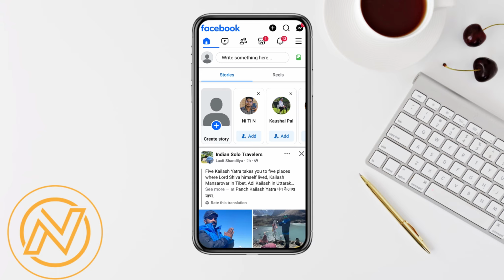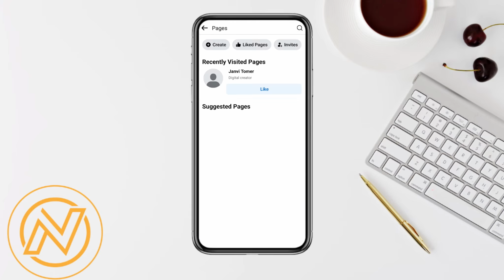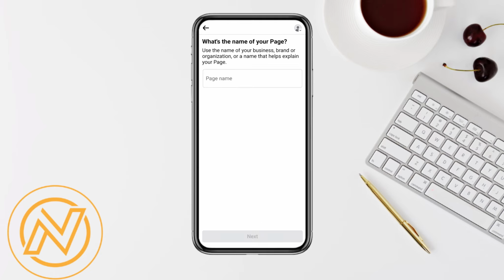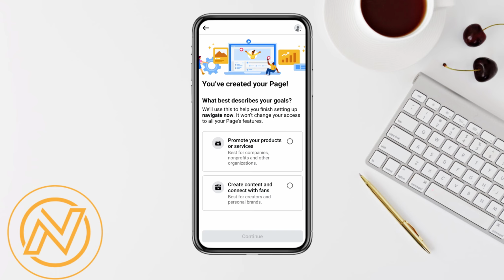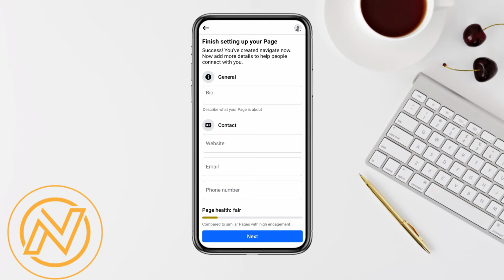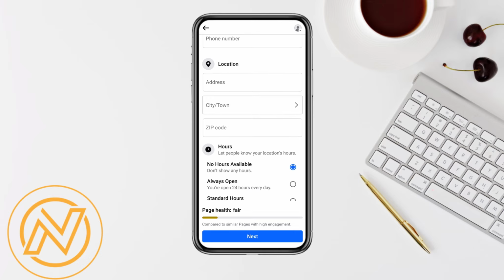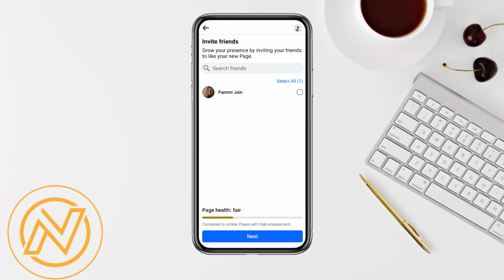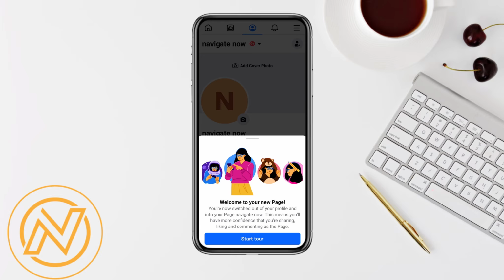How to Create a Facebook Business Page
In This Video, learn .How to Create a Facebook Business Page.
cretae facebook. business page.